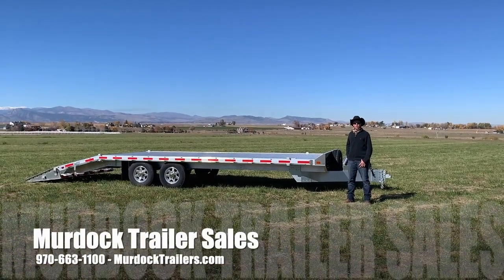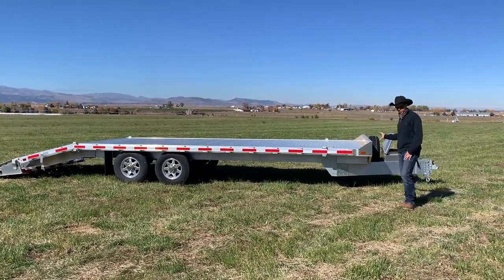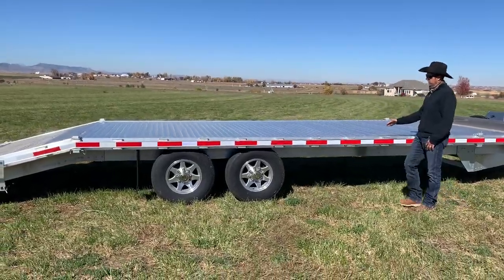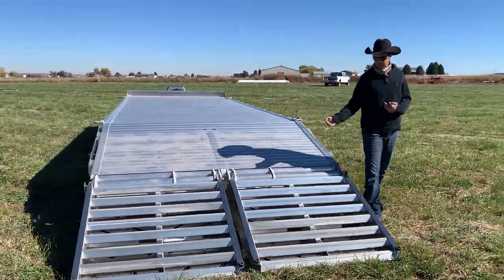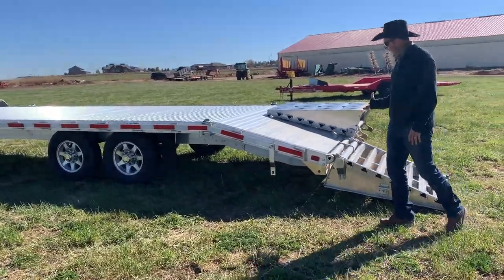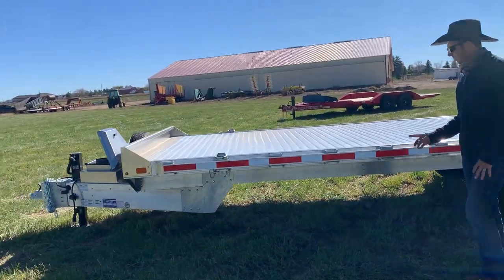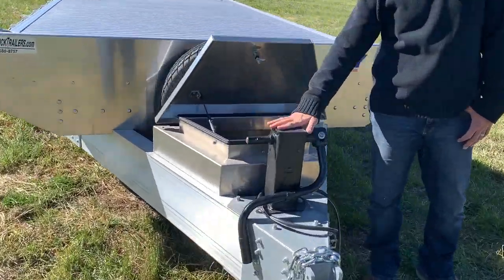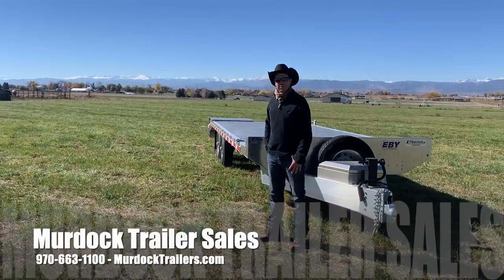2023 Eby 25' Aluminum Deck Over - Scott Murdock Trailers LLC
Scott Murdock Trailers, LLC is now offering EBY 25 foot aluminum Flatbed Trailers, 2x7000lb axels, Monster Ramps, Tool box on the nose of the trailer, one spare tire located on the front of the trailer, stake pockets, 4 adjustable D-Rings, adjustable 2 5/16 inch coupler, aluminum 5' Dovetail, Aluminum Frame, Extruded aluminum floor, LED lighting, DOT approved reflector tape, steel Breakaway chains, breakaway box, breakaway cable , 2 year limited warranty